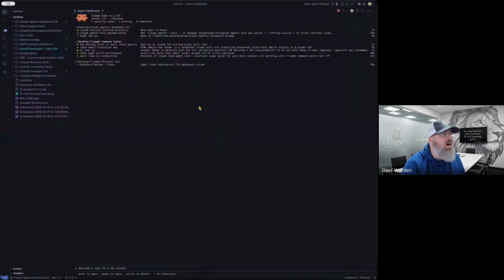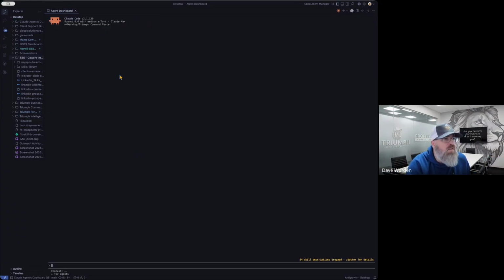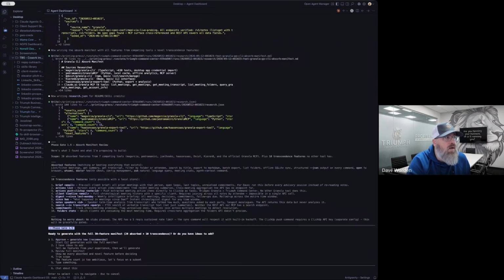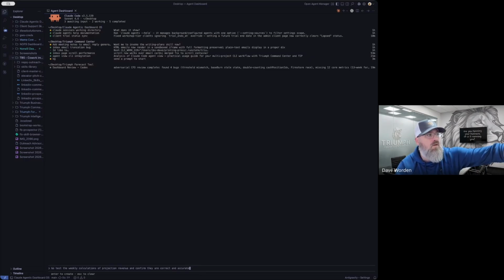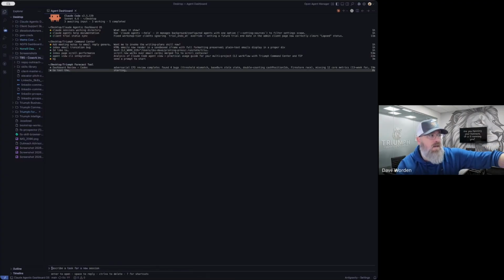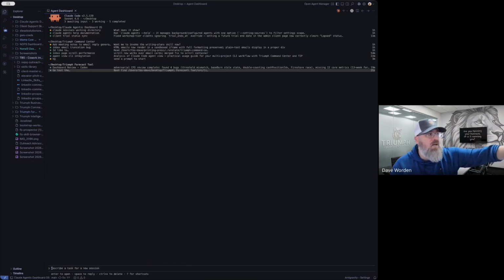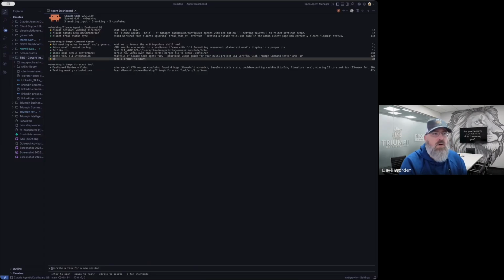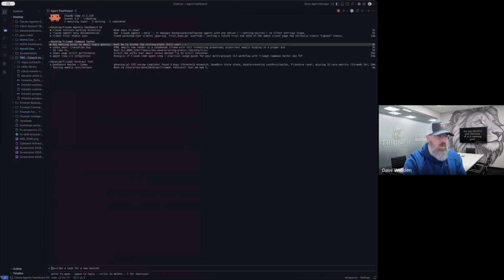I Wasted an Hour on Claude's New Agent Dashboard So You Don't Have To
Claude shipped the new Agent View dashboard yesterday and it changes how you run multiple Claude Code sessions across projects. One dashboard, every agent, no more juggling five terminals and three IDE windows.

But there are a few traps. I hit them this morning so you don't have to.

If you run multiple Claude Code projects, this is the upgrade you didn't know you needed.

Drop your questions in the comments. I'll keep sharing what I learn as Anthropic ships more.

Dave from Triumph Business Solutions introduces the new Claude Agent view, a powerful tool in "claude ai" that can significantly impact your operations. This video offers essential "business tips" and a "claude tutorial" on how to leverage this feature. We discuss how to use it for "business strategy" to foster "business success" by building understanding and momentum.